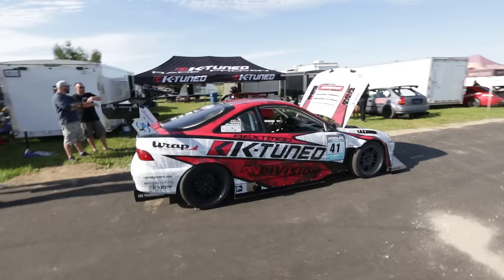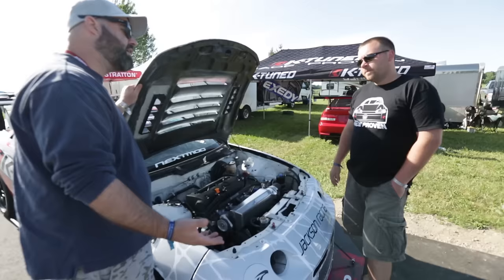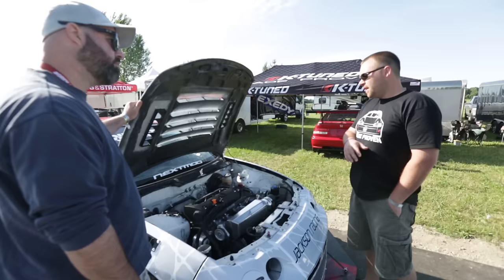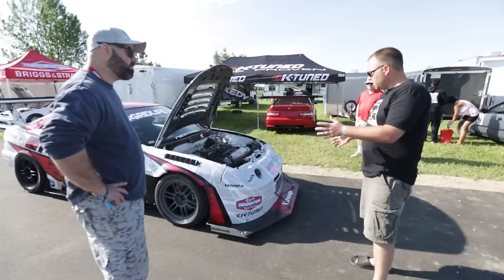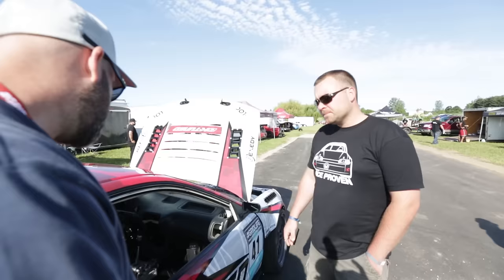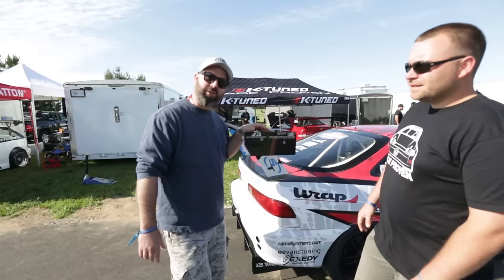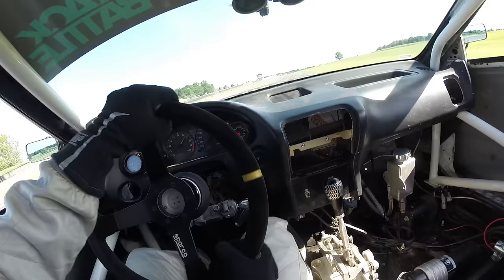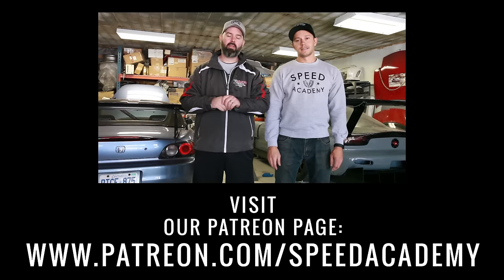The Fastest Time Attack Integra Type R Destroys FWD Record at GridLife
Go for a ride along in one of the fastest Time Attack FWD car in North America, James Houghton's K-Tuned Acura Integra Type R that puts down 500whp!